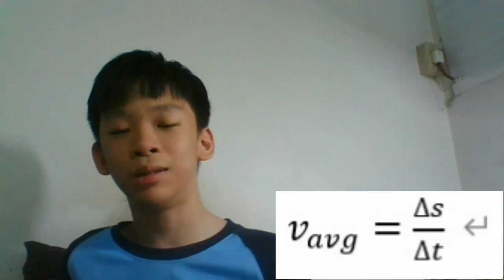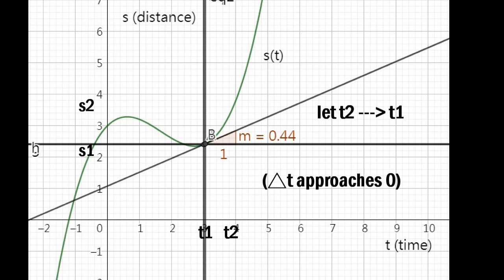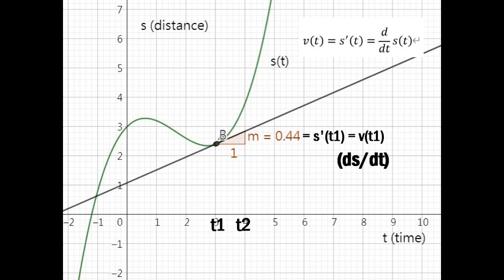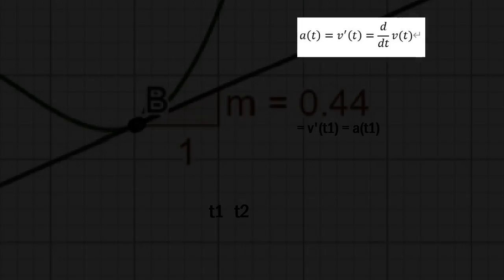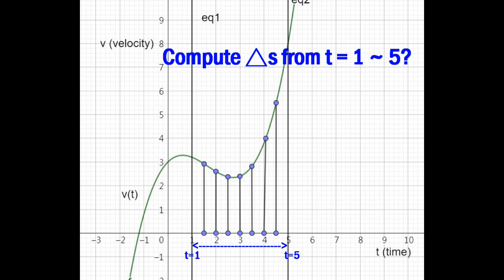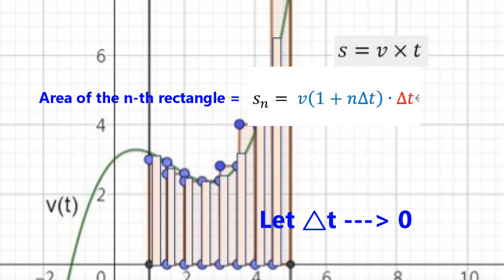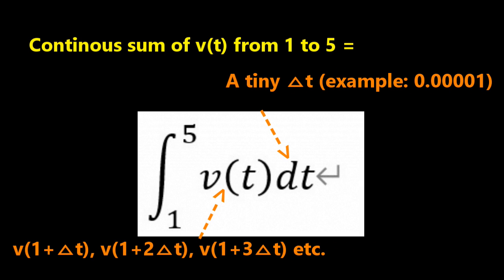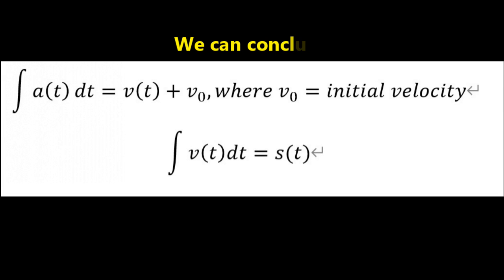保證10分鐘讓你學會基本微積分 | 數學黑白講 第1集 (2022)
物體到底是如何「進行運動」？保證10分鐘教你怎用微積分解高一下物理「物體的運動」的題目！
A few days ago, on my school’s midterm exam, there was a unit in the physics portion about movement in kinematic objects. It contained laws of motion, velocity, and acceleration. We had to memorize a variety of formulas for route length, velocity, average velocity, etc. However, I quickly found a trick to make these formulas link together and easier to understand, and you won’t believe what it is… I used calculus to do it. I know, you’re shocked. In today’s video, I’m gonna make a full analysis of how those physics problems were solved using calculus, and hopefully, you’ll see how essential it is in the topic of dynamics. Here we go!

0:00 Intro
1:11 Part 1: Derivative & Velocity
3:15 Part 2: Integral & Displacement
5:50 Part 3: Summary & Reflection
6:23 Outro

常用公式:
     d/dt t^n = nt^(n-1)
     Integral( t^n dt ) = t^(n+1) / n+1 + constant